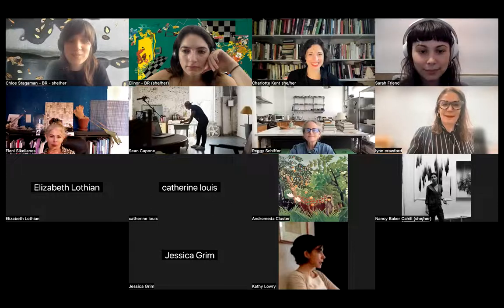NSE #684 | Sarah Friend and Charlotte Kent, with Eleni Sikelianos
Sarah Friend: Terraforming
Artist Sarah Friend joins Rail Editor-At-Large Charlotte Kent for a conversation. We conclude with a poetry reading by Eleni Sikelianos.

the-new-social-environment #684
Recorded on Friday, November 4, 2022 at 1 p.m. Eastern / 10 a.m. Pacific

In this talk:

🚩 Sarah Friend —— Based in Berlin, Germany, Sarah Friend is an artist and software developer. She is currently Visiting Chair of blockchain art at The Cooper Union. Recent solo exhibitions include Off: Endgame, curated by Rhizome, Refraction, and Fingerprints, at Public Works Administration, New York, USA (2022) and Terraforming at Galerie Nagel Draxler in Berlin, Germany (2022). She was the recipient of the 30 Under 30 Developers in Canada award and the GDC Scholarship for Women in Games. She has had work commissioned by Furtherfield, London, &amp; NEoN Festival, Dundee; as well as the HEK Basel, Basel; &amp; Unfinished, NYC.

🚩 Charlotte Kent —— Assistant professor of visual culture at Montclair State University Charlotte Kent, PhD, has a particular interest in historical frameworks for art practices, with a research focus on contemporary digital culture and the absurd. She writes for assorted magazines and various academic journals. She is an Editor-at-Large for The Brooklyn Rail.

The Rail has a tradition of ending our conversations with a poem, and on this day we were fortunate to have Eleni Sikelianos:

🚩 Eleni Sikelianos —— Born in California on Walt Whitman’s birthday, Eleni Sikelianos is a poet, writer, and &ldquo;a master of mixing genres.&rdquo; She grew up in earshot of the ocean, in small coastal towns near Santa Barbara, and has since lived in San Francisco, New York, Paris, Athens (Greece), Boulder (Colorado), and Providence. Deeply engaged with ecopoetics, her work takes up urgent concerns of environmental precarity and ancestral lineages. Your Kingdom (Winter 2023) will be her tenth book of poetry, riding alongside two memoir-verse-image-novels.

We'd like to thank the The Terra Foundation for making our daily conversations possible, and for their support of our growing archive.